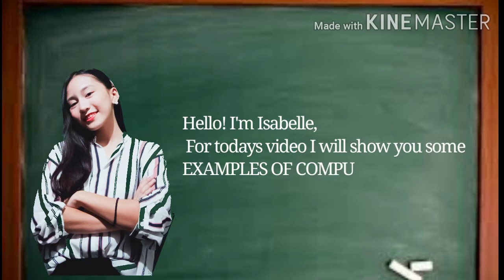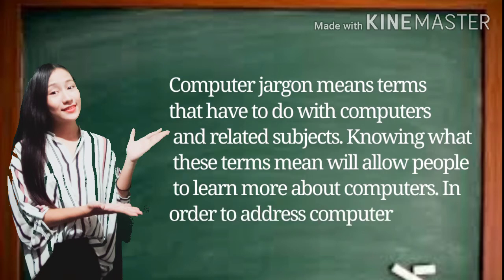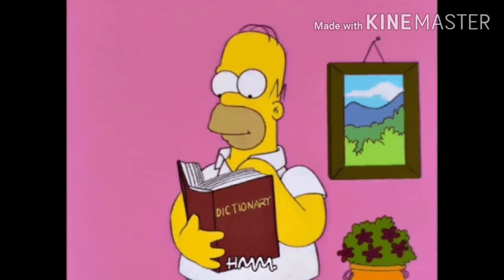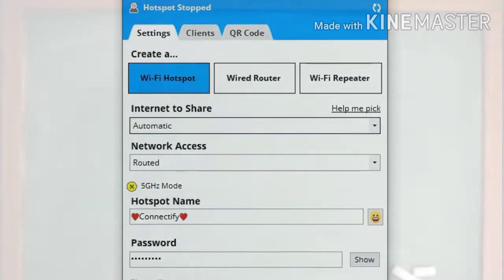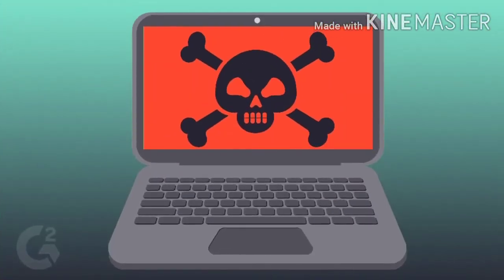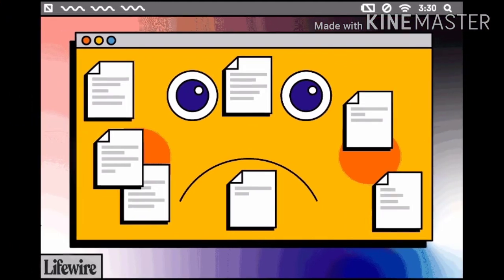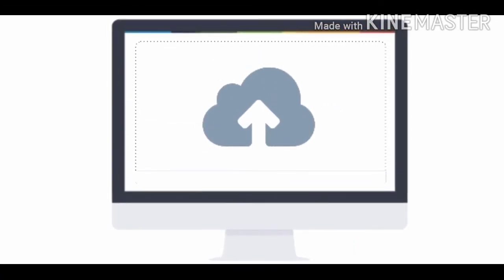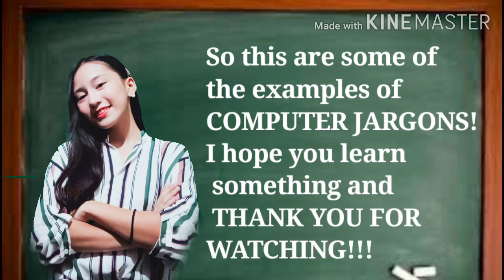Computer Jargon ( English 9)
This is for entertainment and educational purposes only 😍

Computer jargon examples:

1. Hotspot
2. Cookies
3. Antivirus
4. Malware
5. Downlaod

English 9
Computer
Jargon
Example
Terminology
Meaning